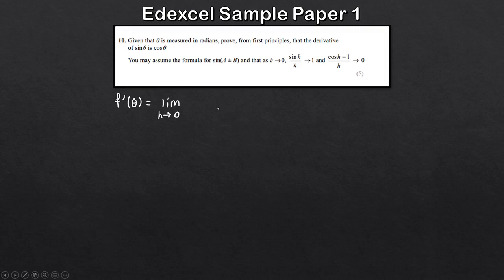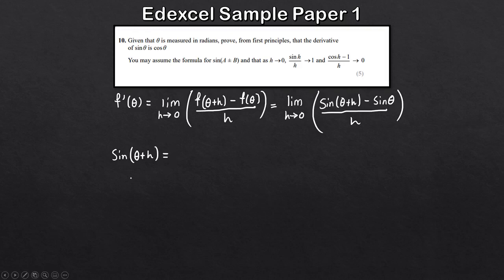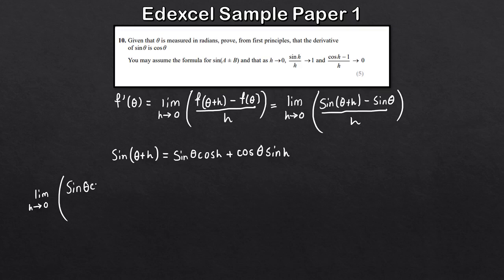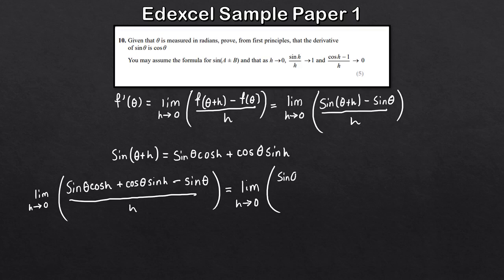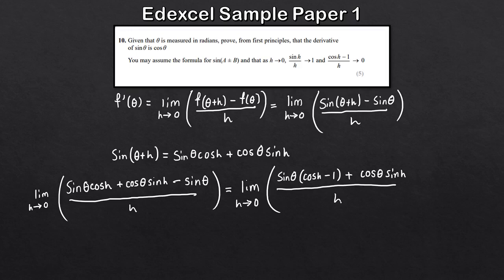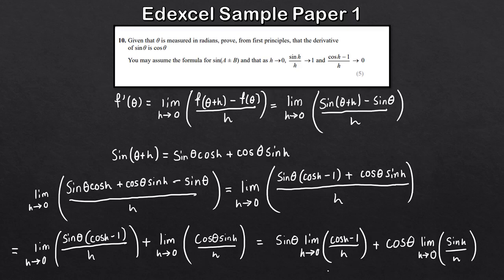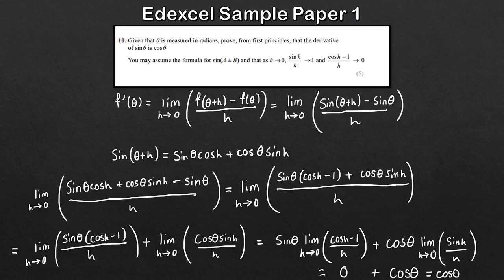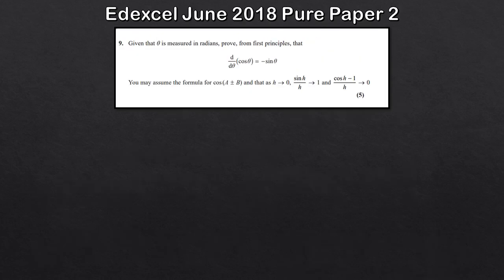Edexcel A-Level Maths Pure 2 | Differentiation From First Principles (Trig)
In this video we take a look at Differentiation from First Principles and solving some exam questions involving Differentiation from First Principles involving trigonometric functions.

The questions are all taken from the new Edexcel A-Level Maths Pure spec  which features Differentiation from First Principles and Differentiation from First Principles with trigonometric functions.

If there's anything else you'd like to see then please just leave a comment :)

Textbooks I recommend for A Level Further Maths:
Core Pure 1
Core Pure 2
Further Statistics 1
Further Statistics 2
Further Pure 1
Further Pure 2
Further Mechanics 1
Further Mechanics 2
Decision 1
Decision 2

Calculator I recommend for A Level Maths/Further Maths: